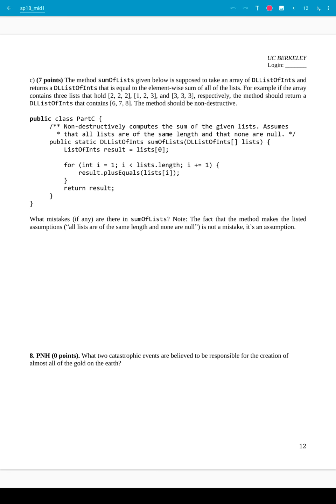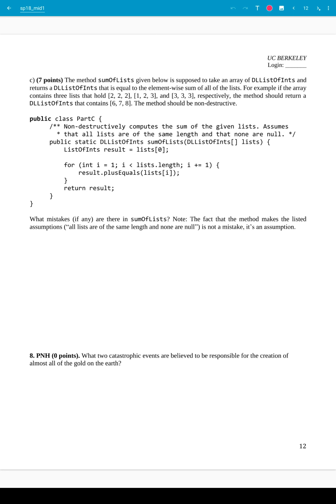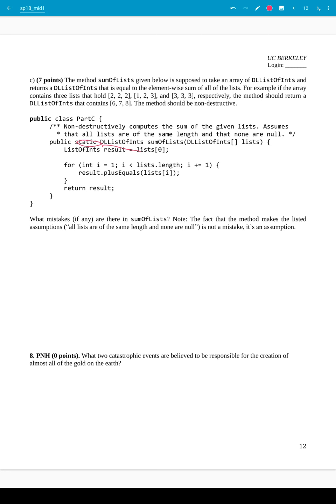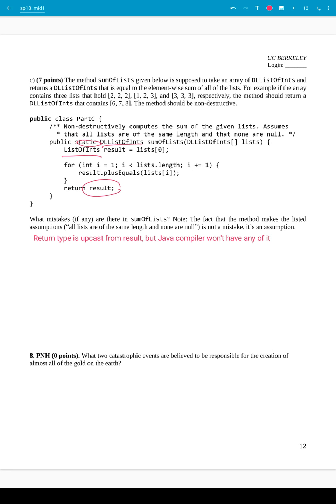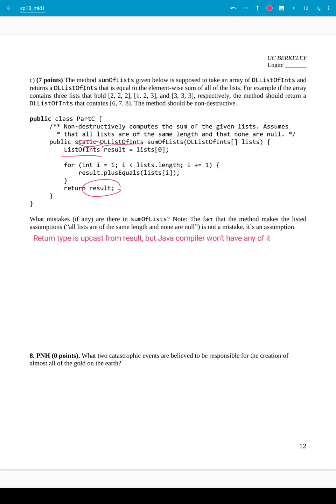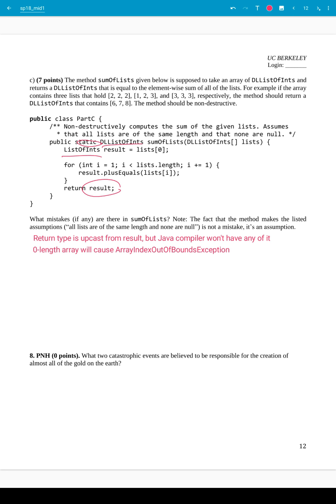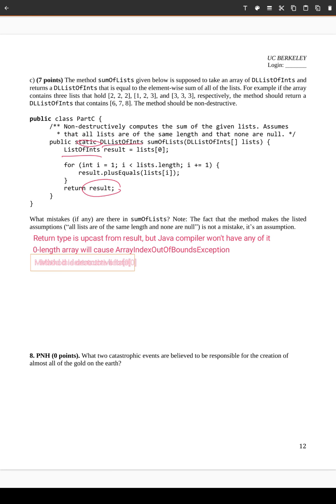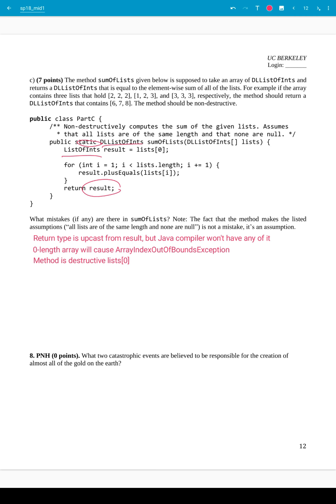Q7 The Downside of Default: sumOfLists [CS 61B Spring 18 MT1]